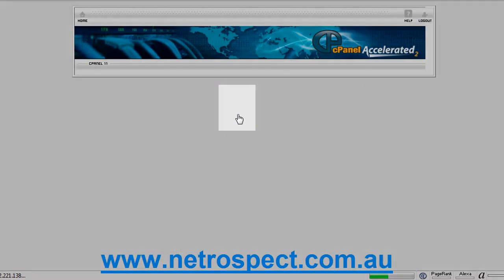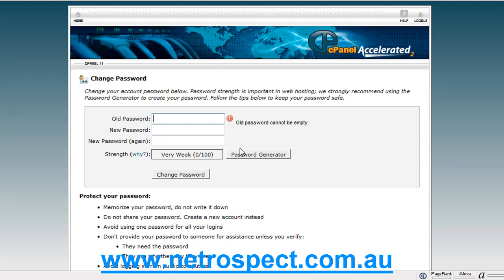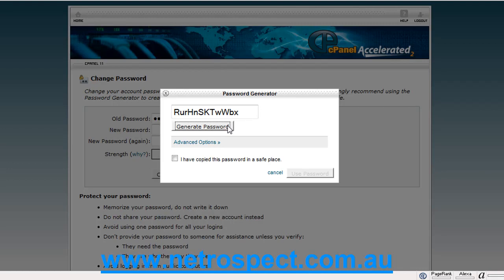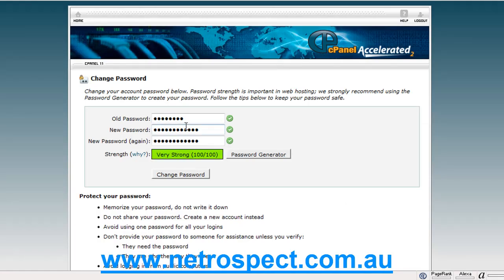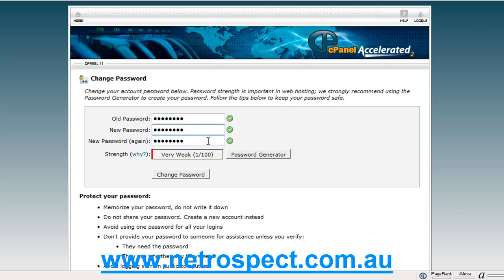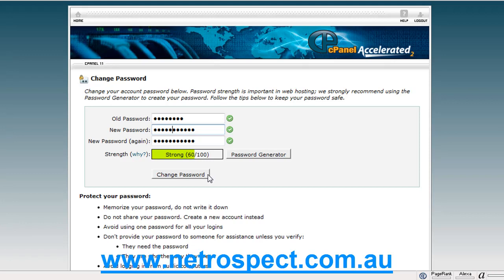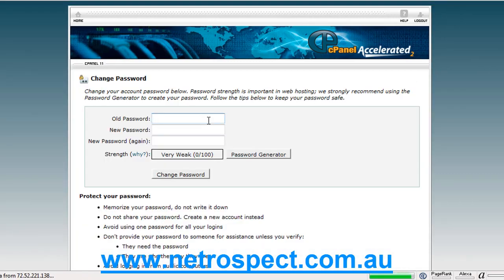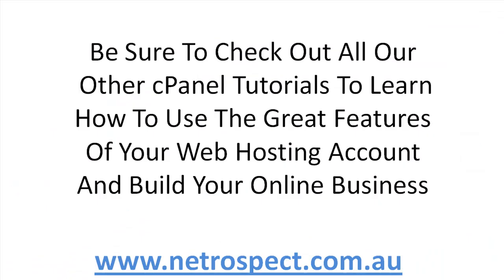cPanel Video Tutorial - Change Password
Part of our cPanel Tutorial series